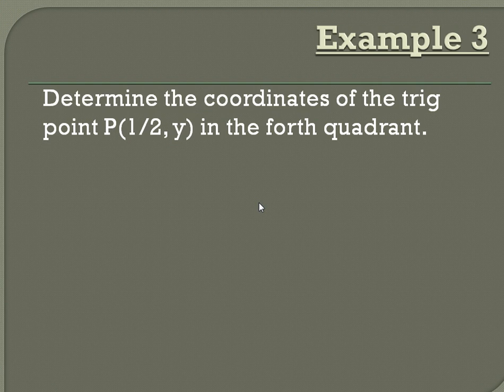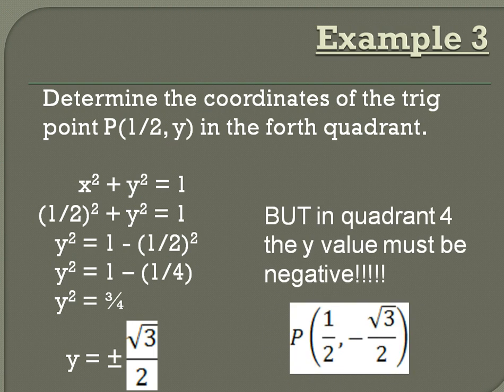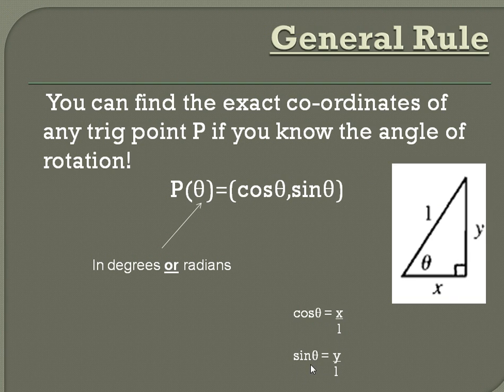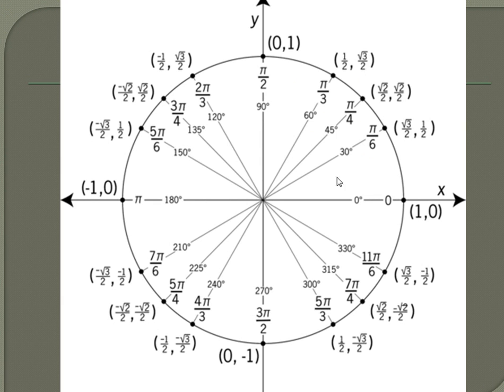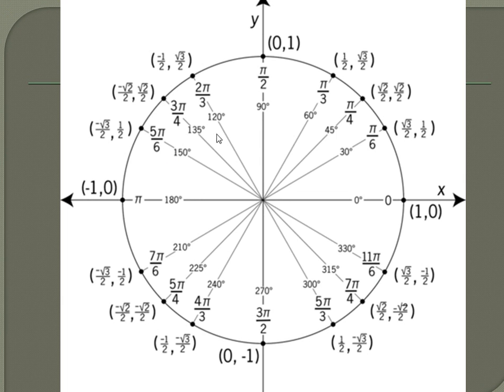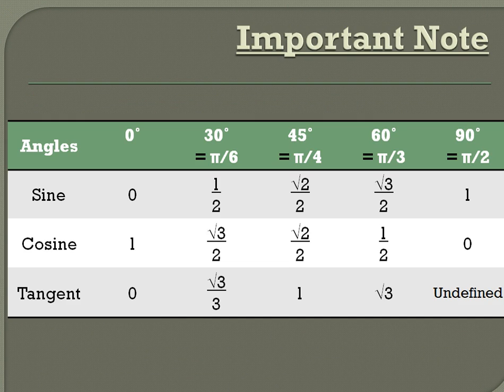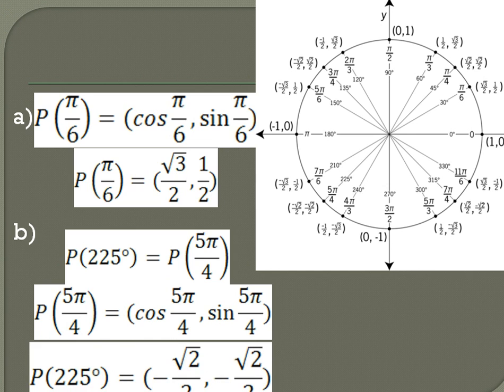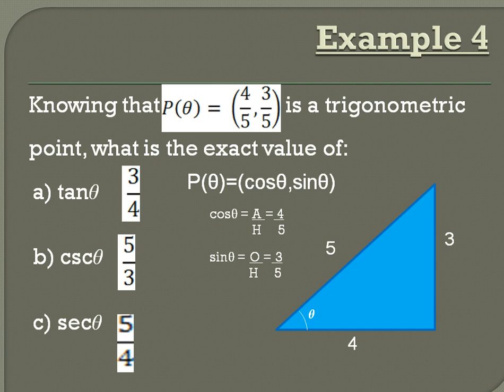Trig Circle (pt. 2)